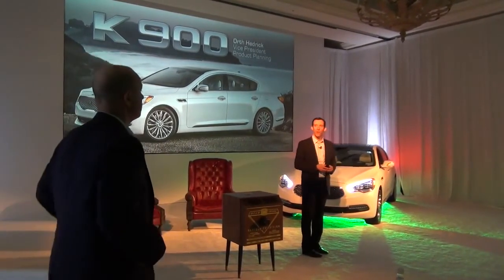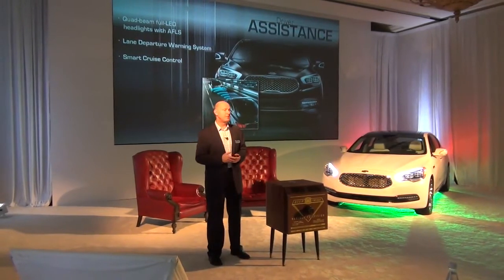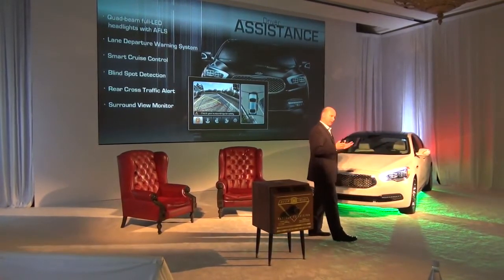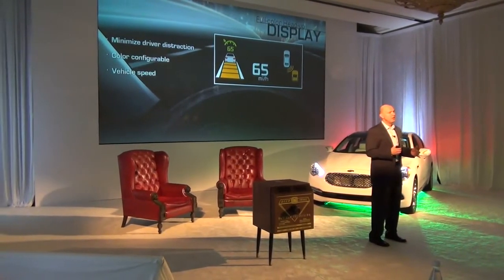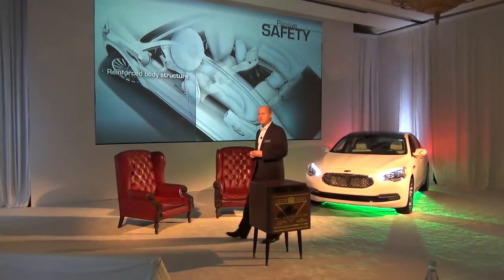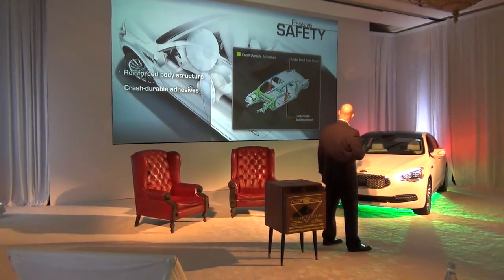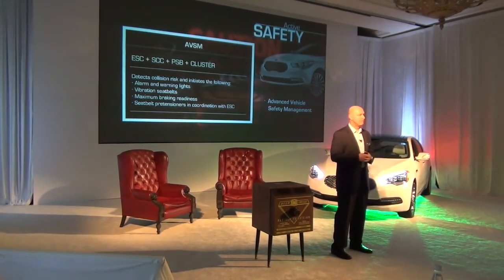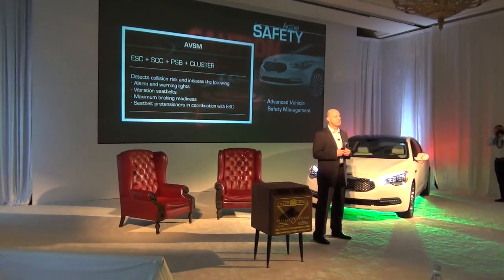2015 Kia K900 technology and safety by Orth Hedrick, VPProduct Planning, Kia Motors America